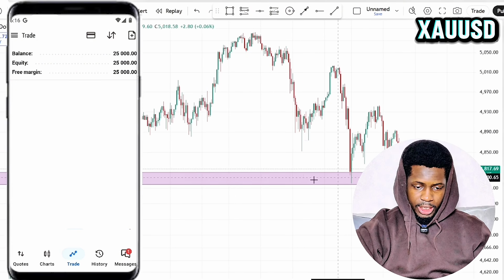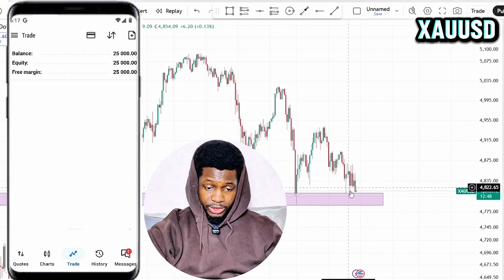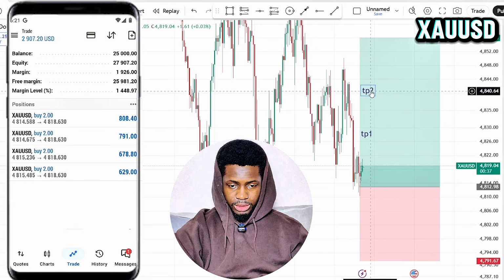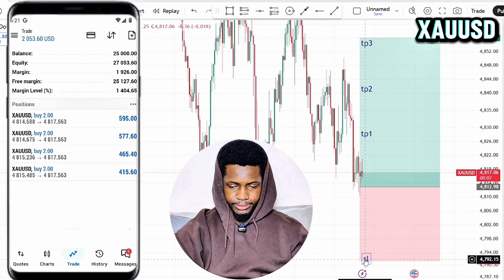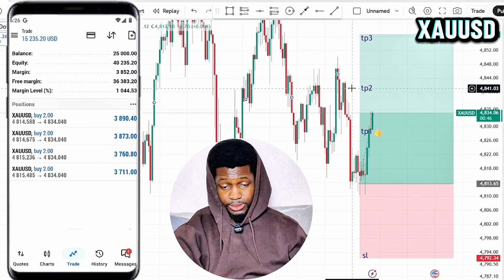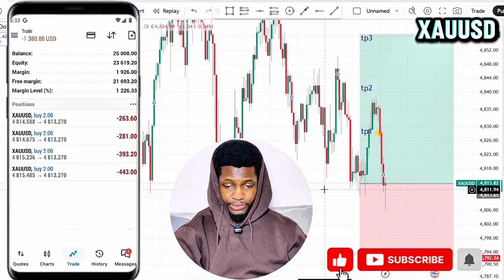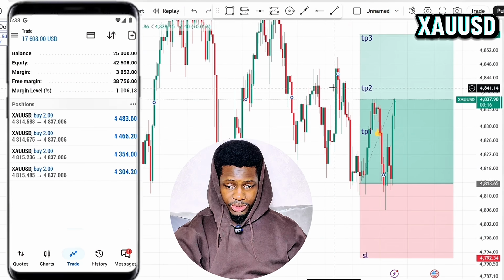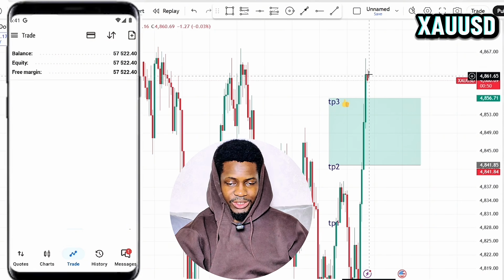Don't Blink... GOLD Trade Full Entry To Exit